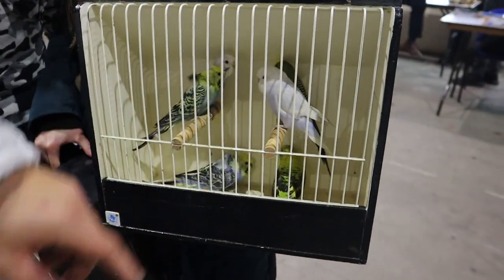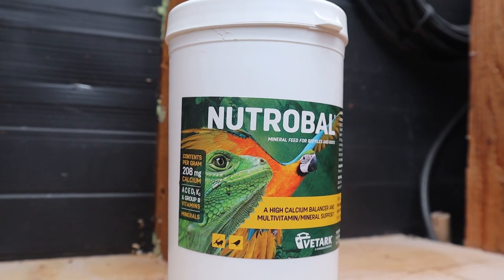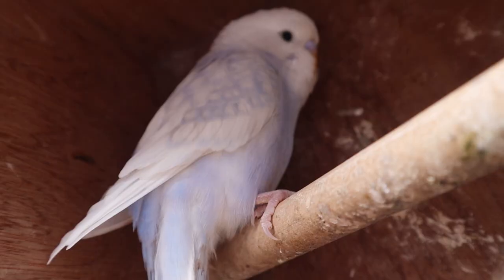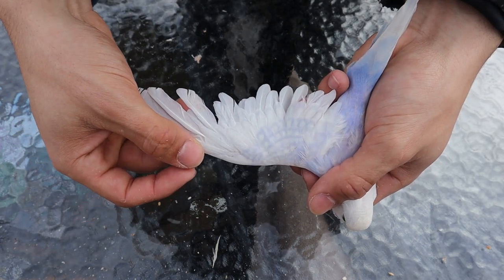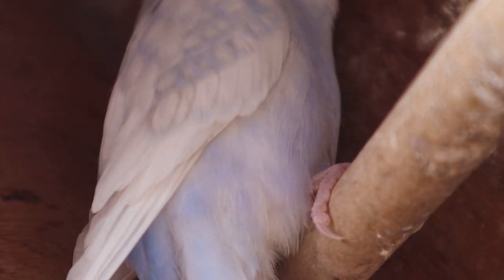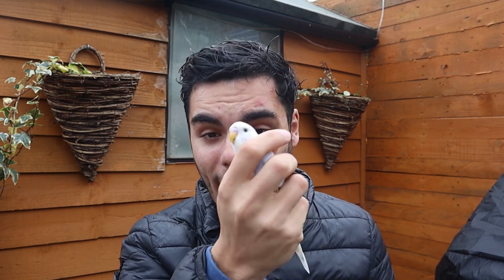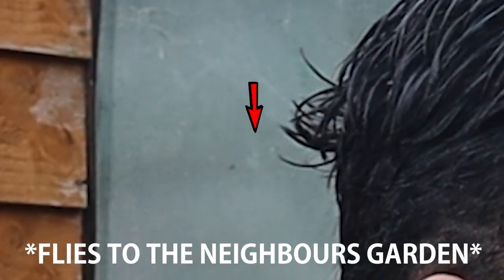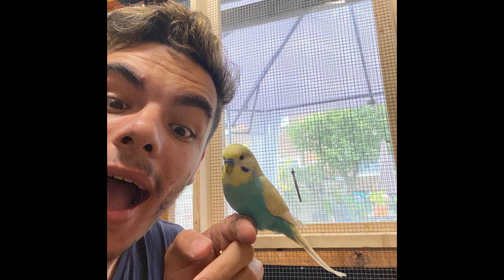French Moult Virus In Budgies | Lucas Ferraz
I got a bird with FRECH MOULT VIRUS at a bird show! In this video we will discuss how French moult virus is highly contagious and find out if it is a DEALDY or NON-DEADLY virus ? This could be a catastrophic disaster!

!! FOLLOW ME FOR BEHIND-SCENES OF YOUTUBE VIDEOS YOU SEE WHAT GOES INTO TO MAKING THESE VIDEOS !!